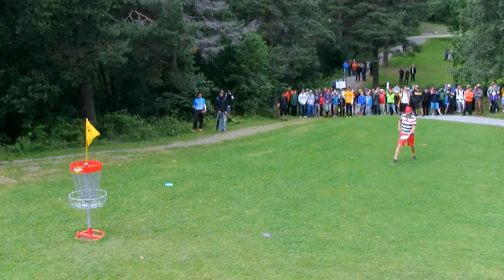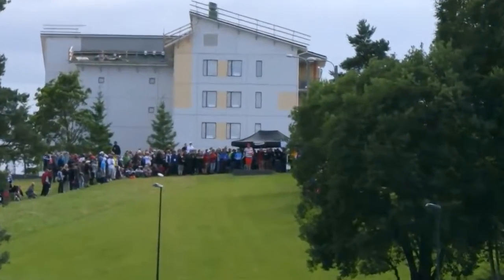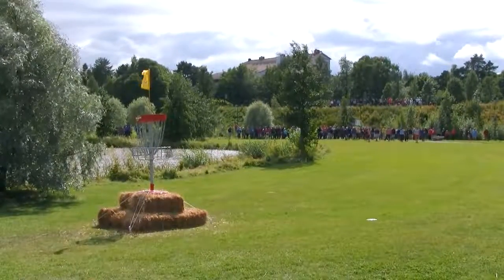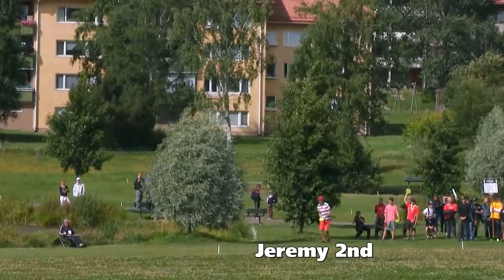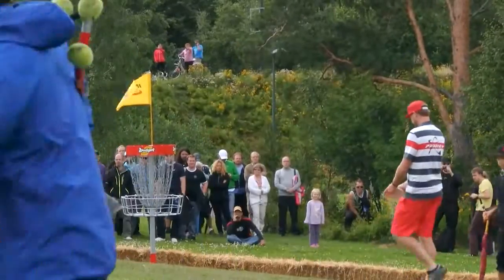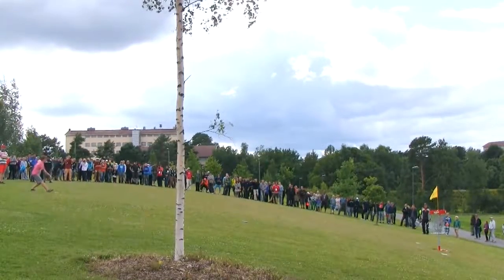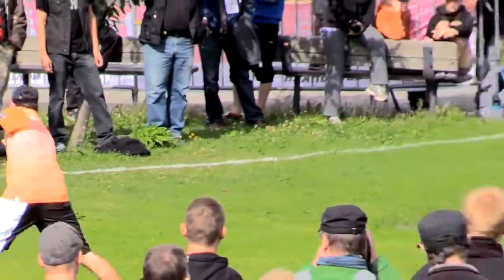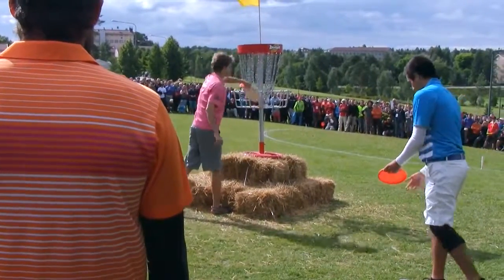popodisgolf2 DiscGolfEuropeanOpenMPOFinalroundpart3 3